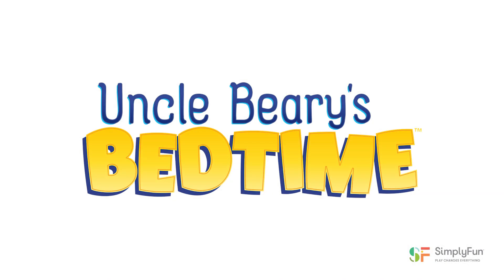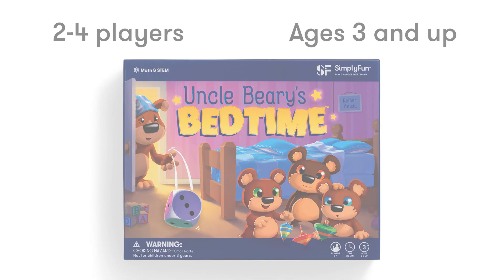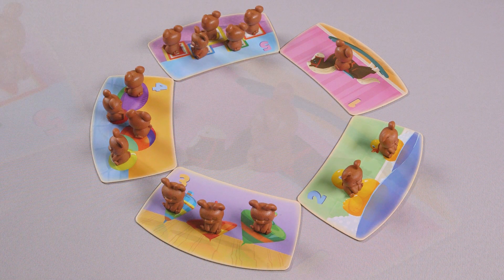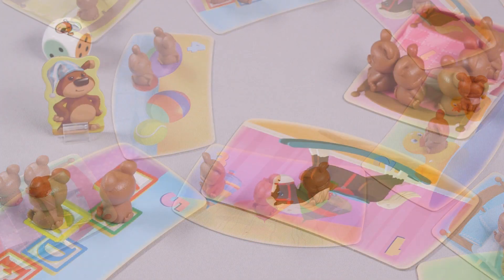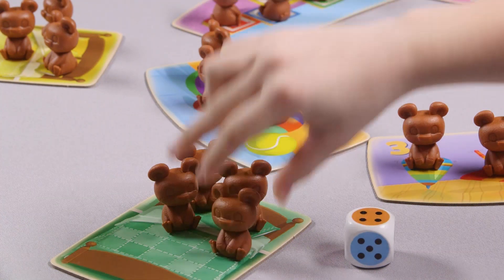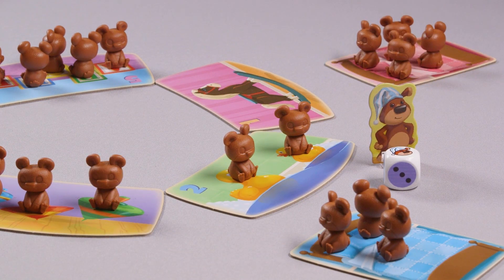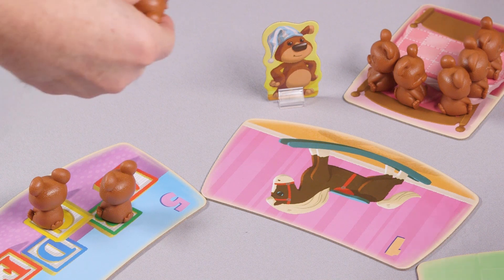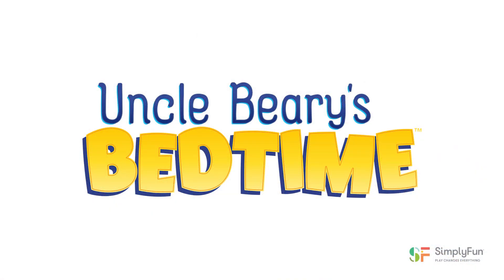Uncle Beary's Bedtime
Uncle Beary is trying to get the bear cubs to go to bed. Players are helping by taking turns rolling the die. The die roll determines if a players will move the bear cubs from a toy tile to their bed tile or from their bed tile back to a toy tile. The player with the most cubs on their bed tile at the end of the game wins.

Introduction 00:00
Set Up 00:36
Gameplay 01:23
End of Game 02:19